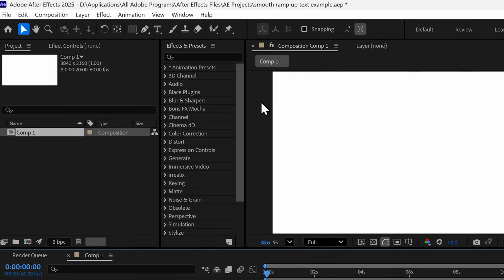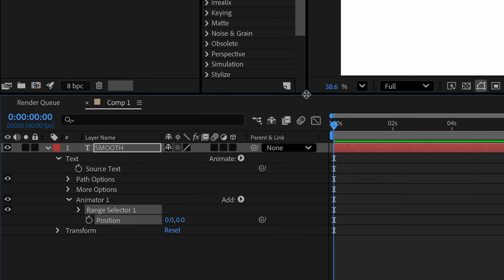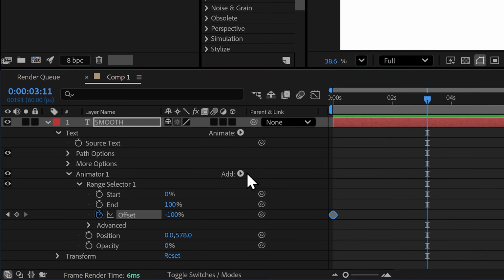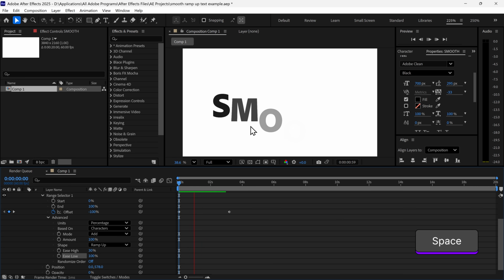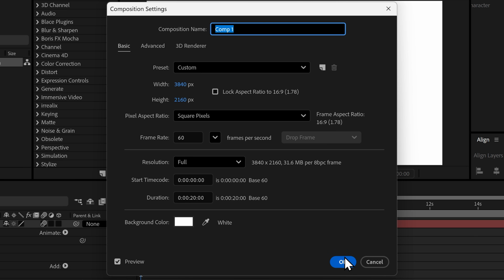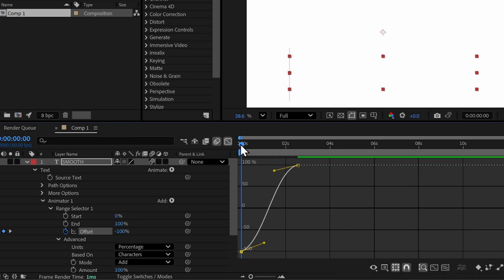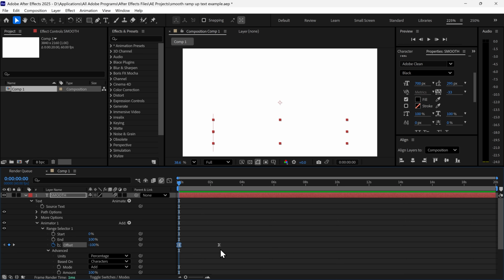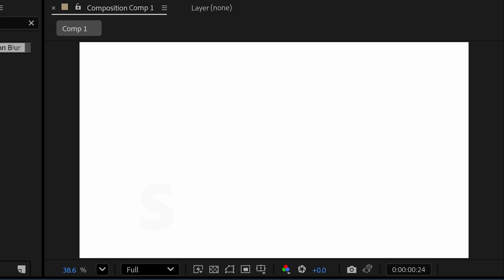Smooth Ramp Up Text Animation in After Effects | Letter by Letter Tutorial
Learn how to create a smooth ramp up text animation in After Effects, animating each letter one by one for clean, professional motion design. This After Effects text animation tutorial shows you how to control speed, easing, and timing for a modern ramp up effect.

In this tutorial, you'll learn how to:
✔ Create a ramp up text animation in After Effects
✔ Animate text letter by letter smoothly
✔ Use text animators for clean motion design
✔ Improve your After Effects text animation workflow

This technique is perfect for YouTube intros, motion graphics, logo reveals, reels, and modern typography animations. If you're looking for an easy but powerful After Effects text animation that ramps up smoothly, this tutorial is for you.

📌 Software: Adobe After Effects
📌 Skill Level: Beginner to Intermediate
📌 Style: Smooth ramp up text animation